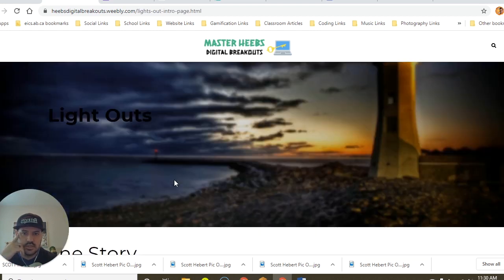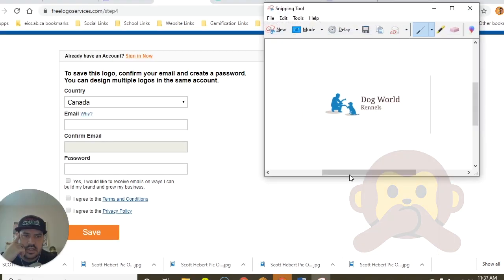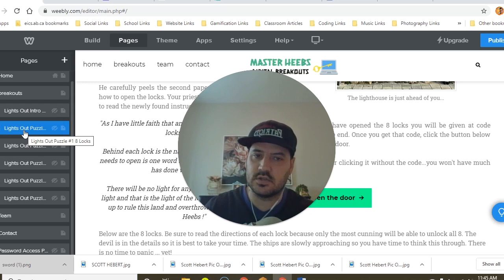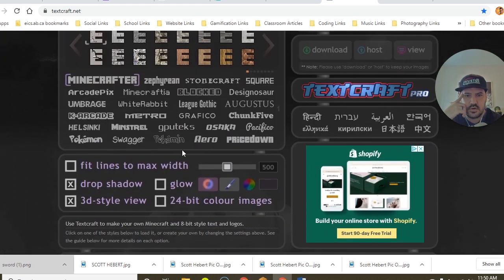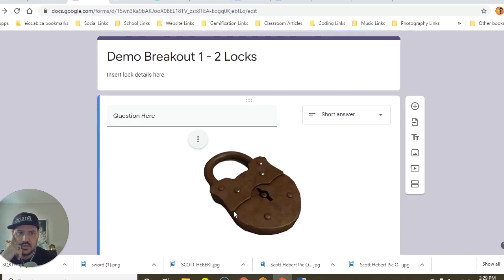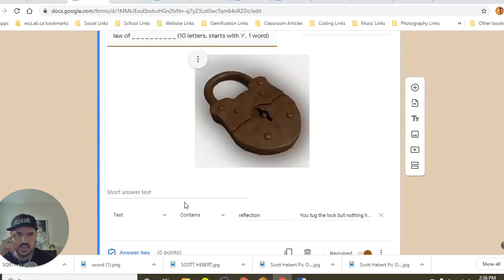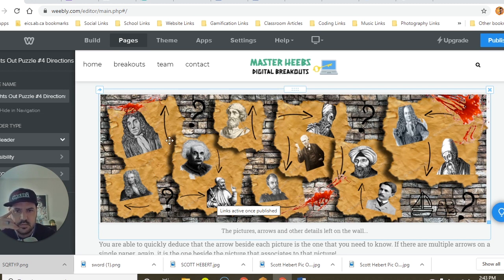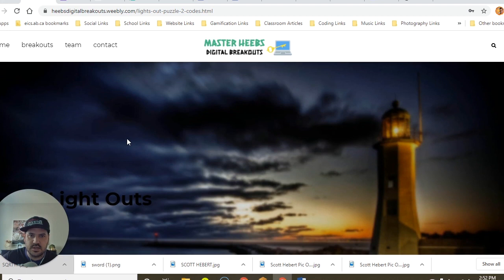Episode 24 - Building Digital Escape Rooms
I'm hoping to do my best to release as much content, as quickly as I can, to help teachers during this globally, unprecedented time! In this video I go over how to build digital escape rooms at zero cost.

Here are some of the links I referenced...

As usual, any comments, questions or anything please drop them below and I'll be sure to answer them!

Stay awesome and stay safe everyone!